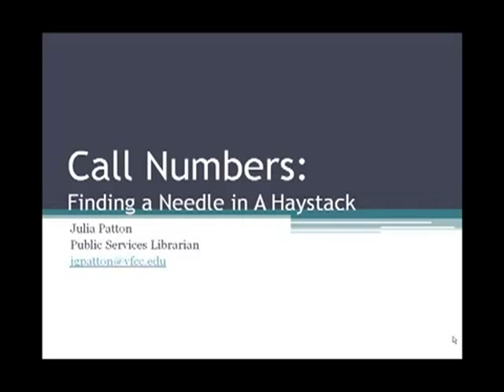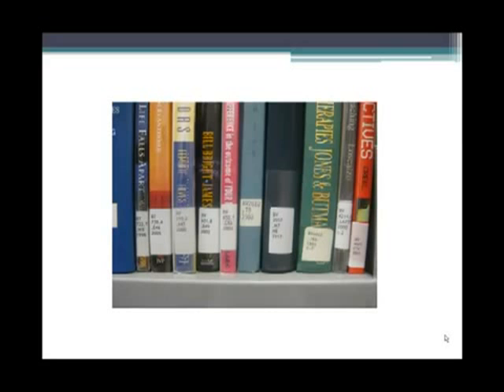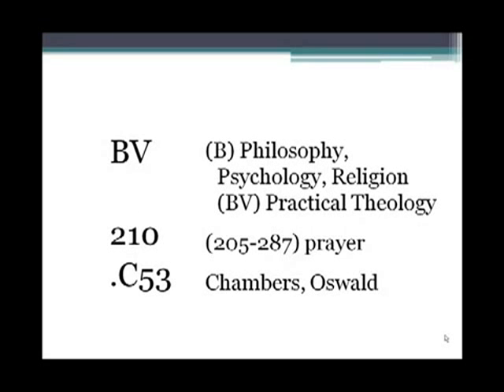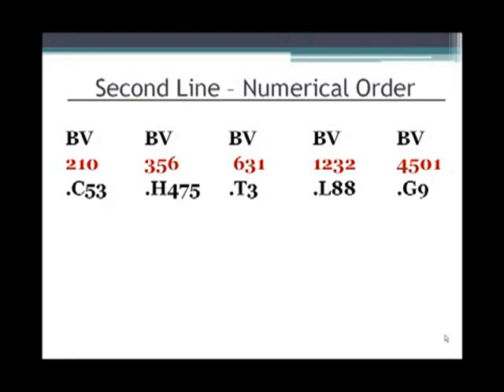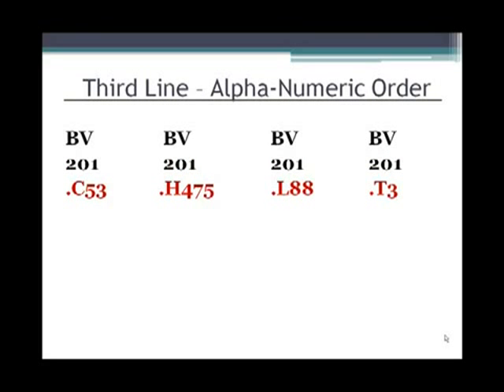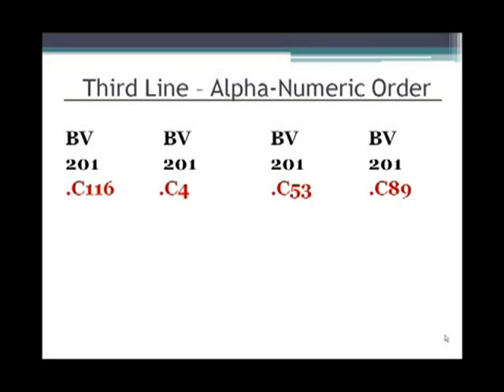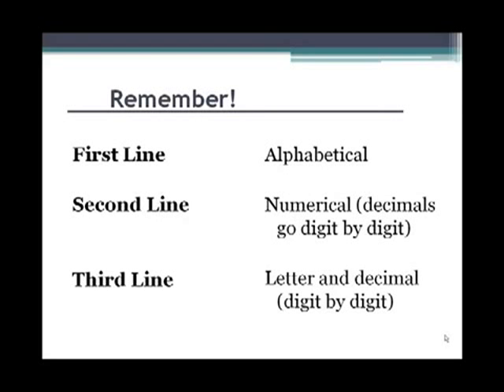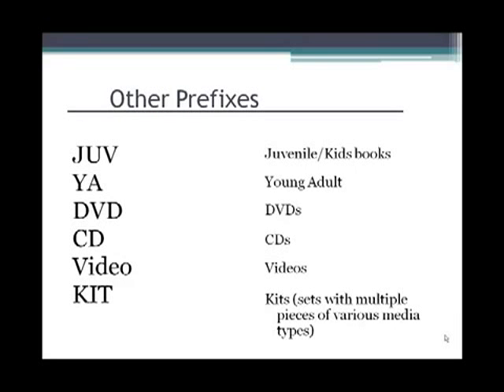Klasifikasi Sistem LC (Library of Congress)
Bagi yang mau belajar sedikit2 tentang apa dan bagaimana klasifikasi LC dapat dilihat di video ini